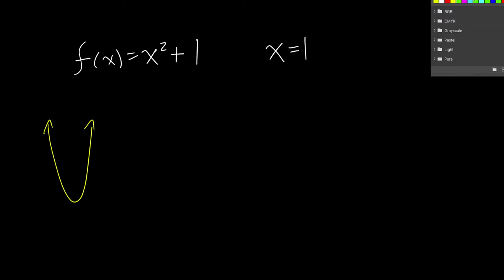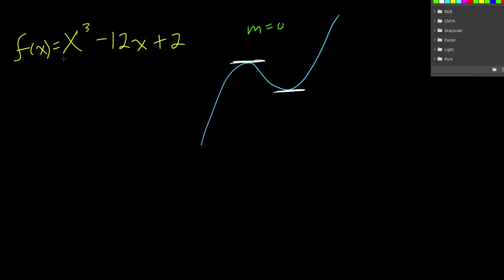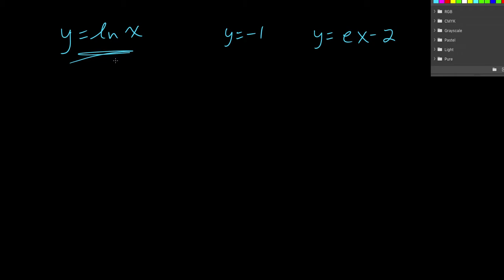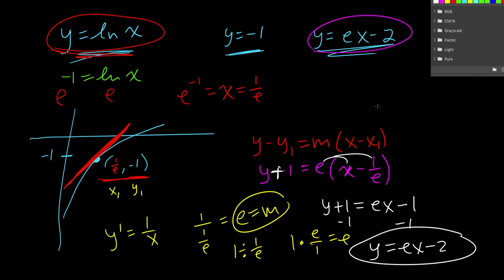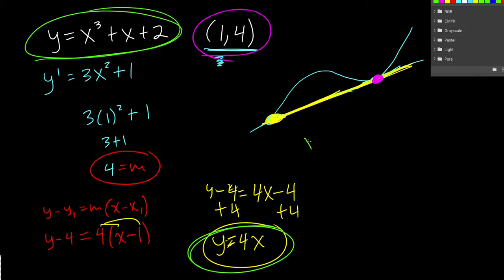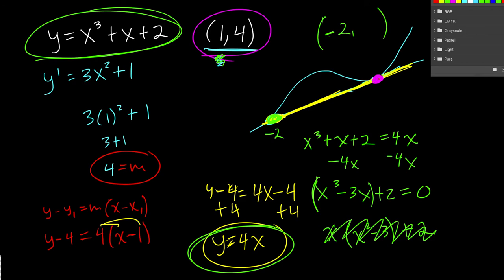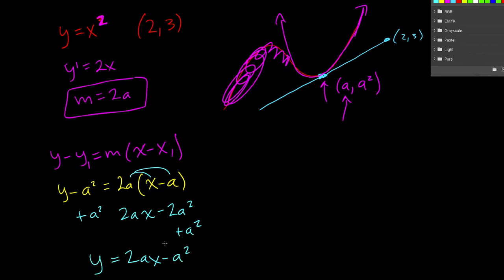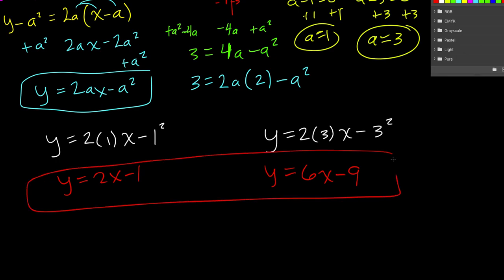AA2 - 13A - Tangents (Calculus)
Tangents (Calculus)